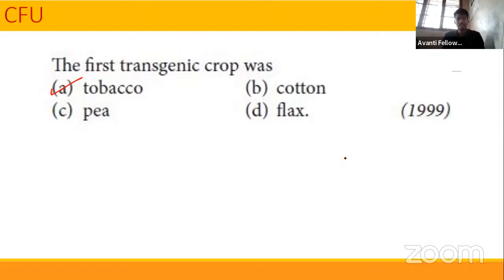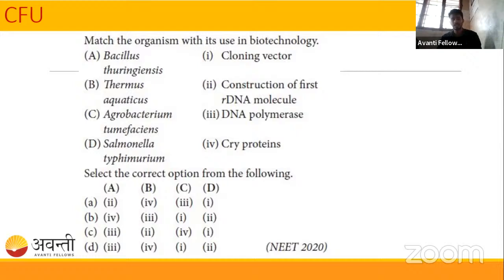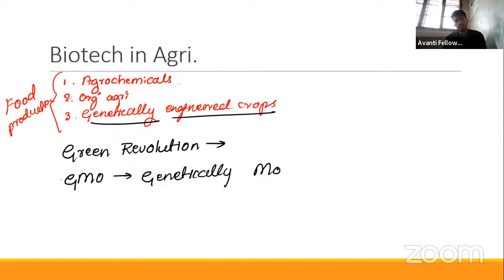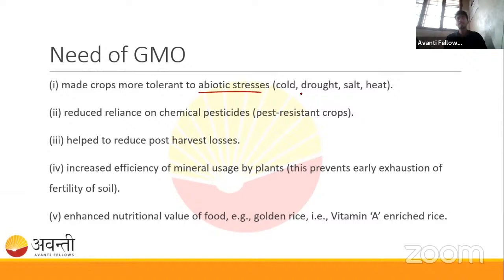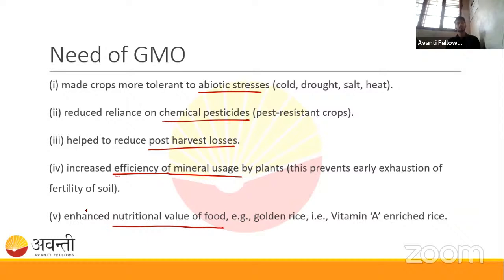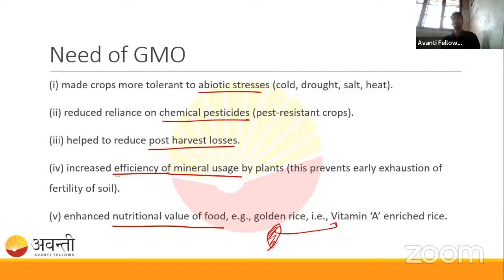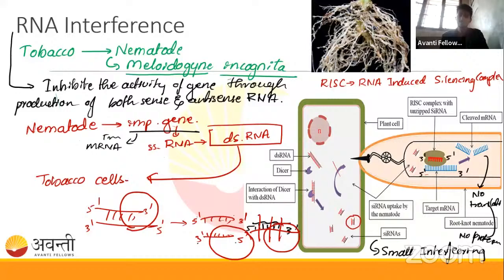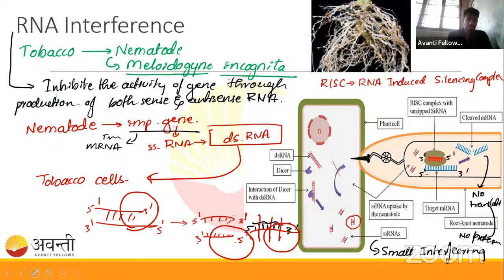[16 Jan] ENABLE- Biotech 4